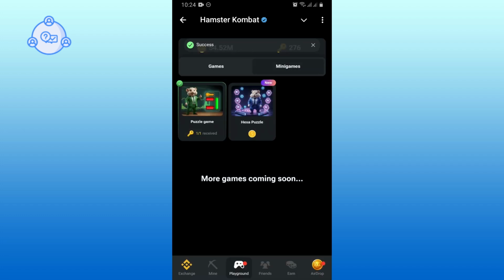18 September Mini Game Hamster Kombat | Hamster Kombat Key | Mini Game Puzzle (Solved 100%)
18 September Mini Game Hamster Kombat | Hamster Kombat Key | Mini Game Puzzle (Solved 100%)

The new Hamster Kombat mini-game puzzle challenge for key of 18 September has been solved! This video demonstrates how you can easily complete the puzzle. You have 1 minute to finish the mini-game, and you can follow my moves in slow motion or real time for guaranteed success.

Hamster Kombat is a free Telegram game where you can earn their token cryptocurrency!

Hamster Kombat gives you one attempt to earn a key before a cooldown period begins. Completing the mini-game rewards you with a key that leads to the Hamster Kombat airdrop.

Use the link below to get started with the game and earn bonus points: